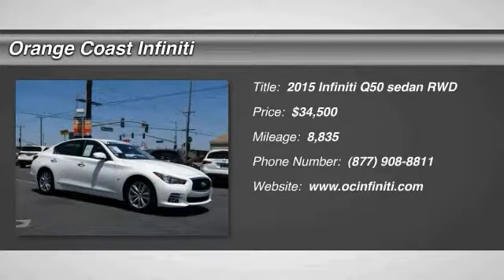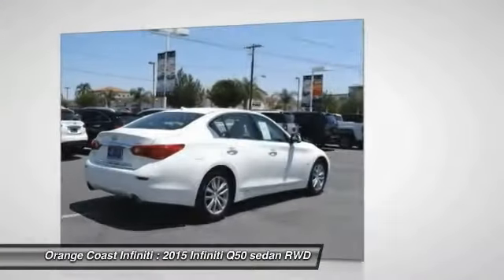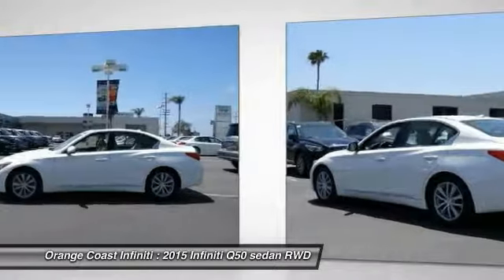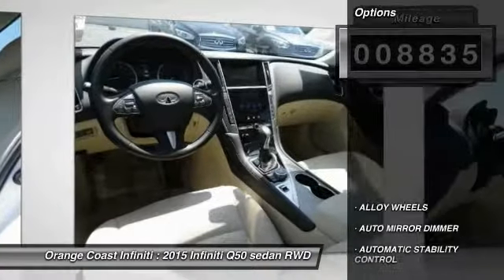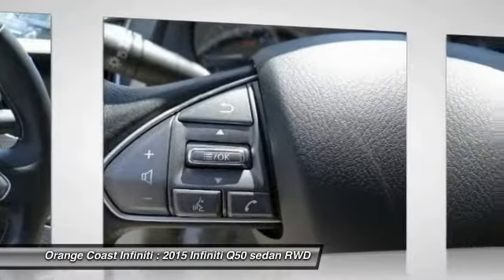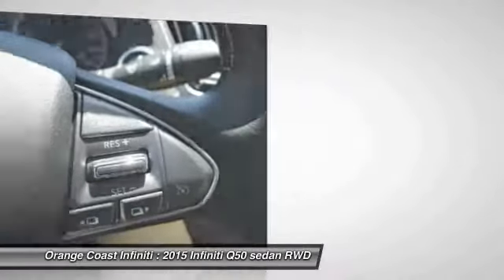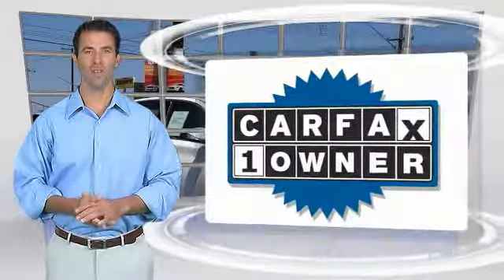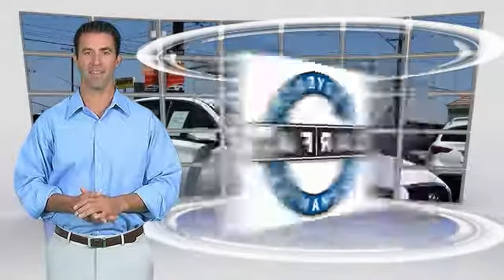2015 Infiniti Q50 NEWPORT BEACH,SEAL BEACH,COSTA MESA,HUNTINGTON BEACH,WESTMINSTER P2985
2015 Infiniti Q50 4DR SDN PREMIUM RWD

ORANGE COAST INFINITI, PROUDLY SERVING NEWPORT BEACH, SEAL BEACH, COSTA MESA, HUNTINGTON BEACH, WESTMINSTER, AND SURROUNDING CALIFORNIA LOCATIONS. THIS WHITE 2015 Infiniti Q50 IS EQUIPPED WITH A Engine: 3.7L DOHC 24-Valve V6 Aluminum-Alloy -inc: Continuously Variable Valve Timing Control System (CVTCS) and Variable Valve , AUTOMATIC TRANSMISSION, AND RECEIVES AN ESTIMATED 20 City/29 Hwy MPG. WESTMINSTER, CA 92683. CARFAX Certified 1-Owner 2015 Infiniti Q50 4DR SDN PREMIUM RWD **INFINITI CERTIFIED PRE-OWNED**, **RWD**, **328HP 3.7L V6**, **AUTOMATIC**, **ONE OWNER**, **PREMIUM PACKAGE**, **CLEAN CARFAX**, **NON SMOKER**, **NAVIGATION**, **MOON ROOF**, **BLUETOOTH WIRELESS**, **BACKUP CAMERA**, **PREMIUM BOSE SOUND SYSTEM**, **DUAL CLIMATE CONTROLS**, **LEATHER**, **XM SATELITE RADIO**, **POWER TILT & TELESCOPIC STEERING WHEEL**, **HEATED SEATS**, **PET FREE**, **SUPER LOW MILEAGE**, **KEYLESS ENTRY**, **LUXURY**, **LOTS OF SPACE**, **SHOW ROOM CONDITION**, **LIKE NEW**, and **ONLY 8K MILES**. Creampuff! This stunning 2015 Infiniti Q50 is not going to disappoint. There you have it, short and sweet! Infiniti Certified Pre-Owned means you not only get the reassurance of up to a 6yr/unlimited mileage warranty, but also a 167-point inspection/reconditioning, complimentary first year basic maintenance, 24/7 roadside assistance, trip-interruption services, free 3-month trial subscription to SiriusXM Satellite Radio, complimentary service courtesy vehicle, complimentary oil/filter change, and a complete CARFAX vehicle history report. This terrific Q50 is the car with everything you'd expect from Infiniti, and THEN some. Stock #: P2985 | VIN: JN1BV7AP0FM348044 | 2015 Infiniti Q50 4dr Sdn Premium RWD AIR CONDITIONING POWER PASSENGER SEAT Orange Coast Infiniti